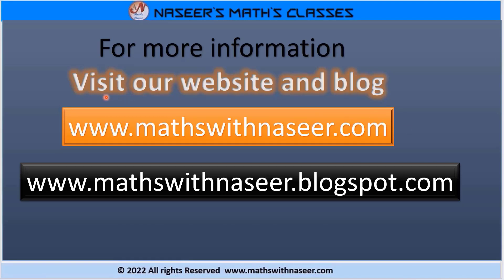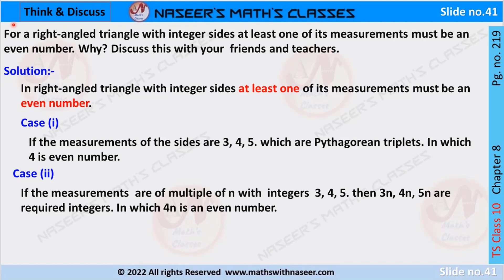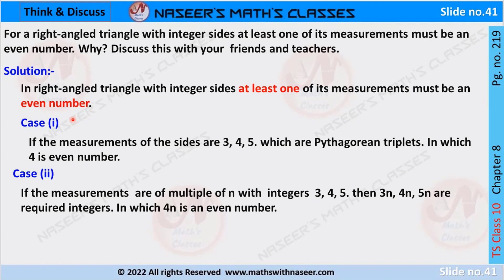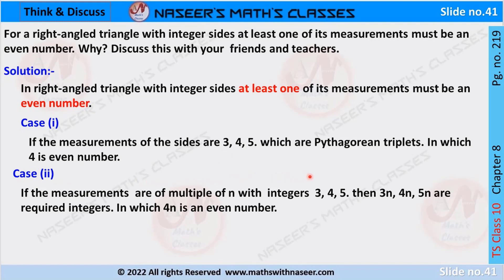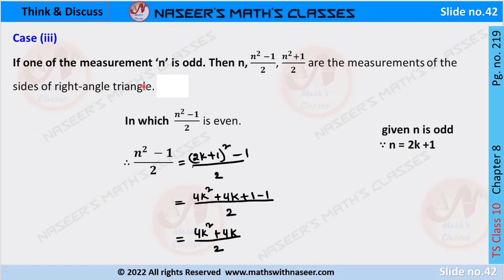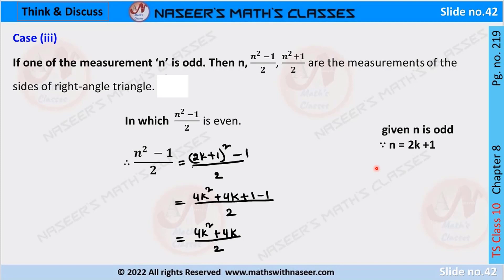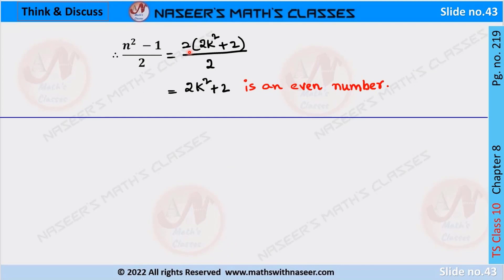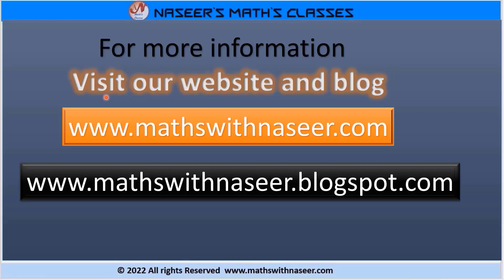TS MATHS CLASS 10 CHAPTER 8. SIMILAR TRIANGLES THINK & DISCUSS PAGE NO. 219